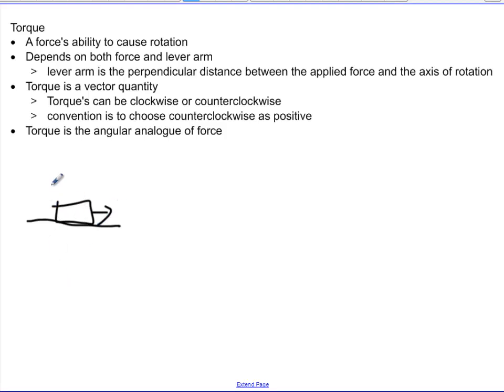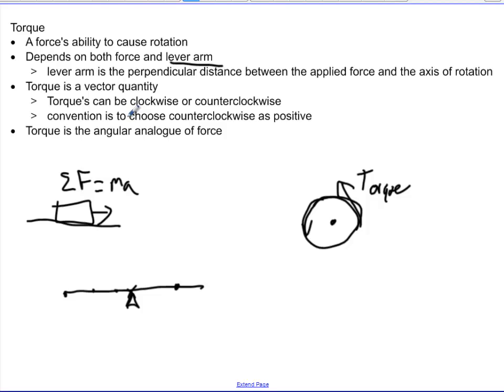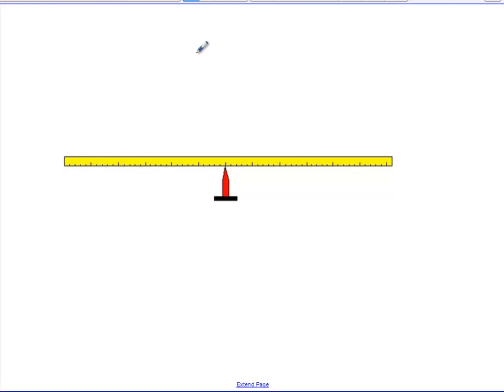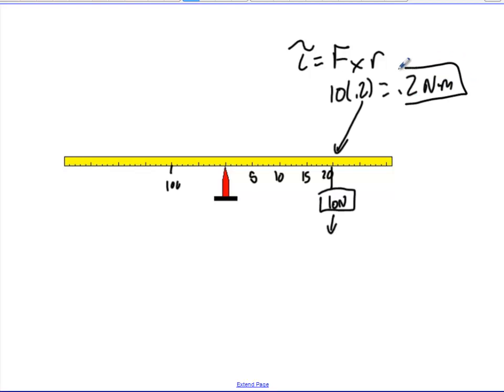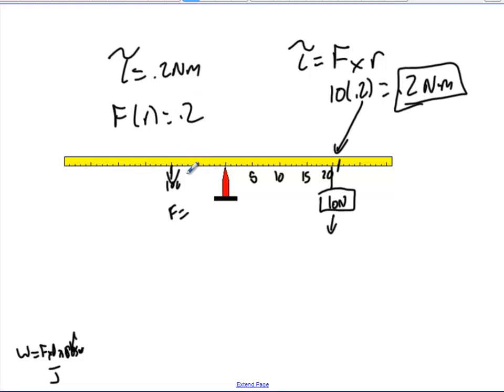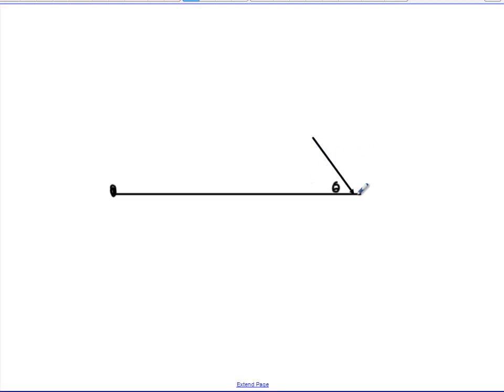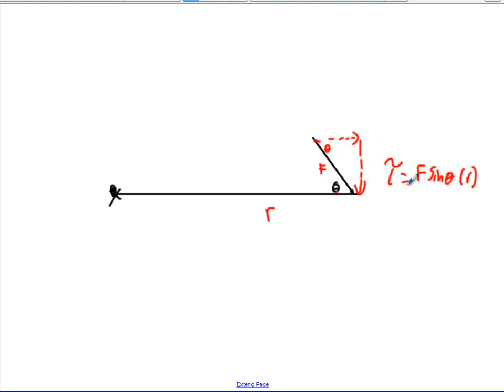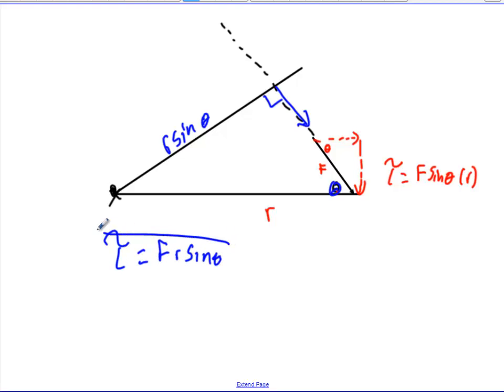11.2A Intro to Torque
Torque is force times lever arm